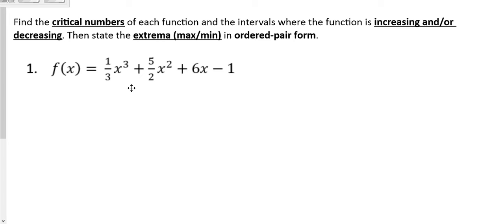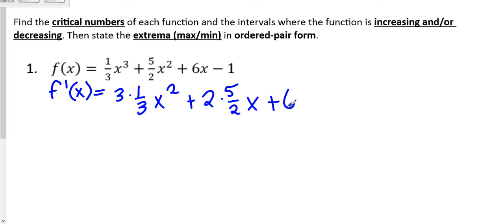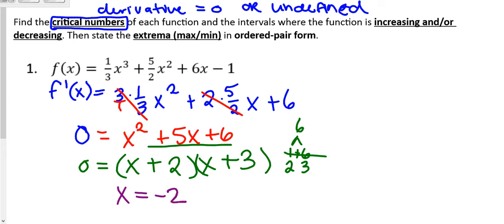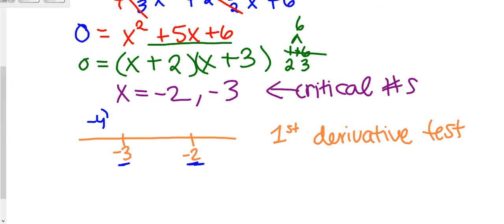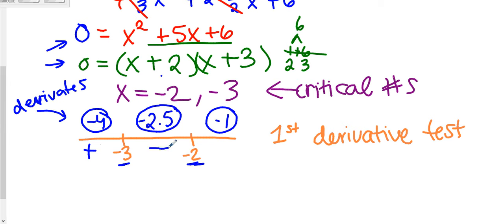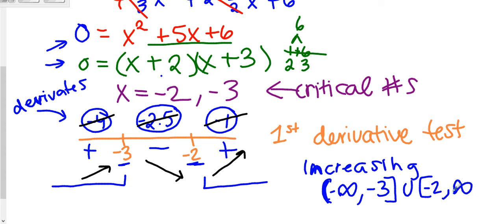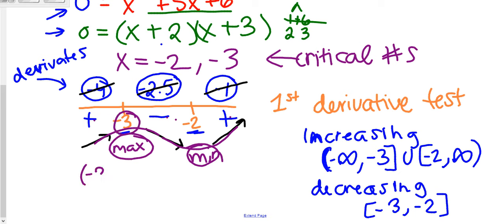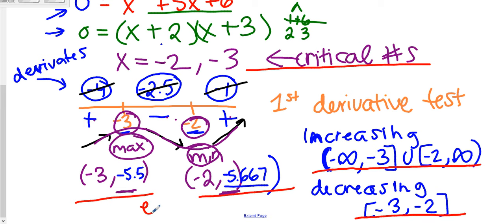1st Derivative Test Wksht #1